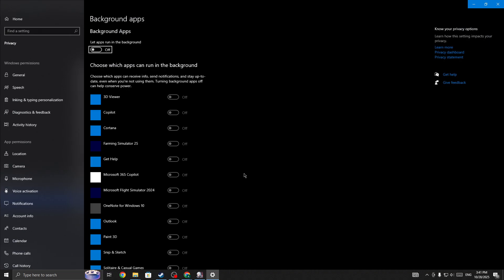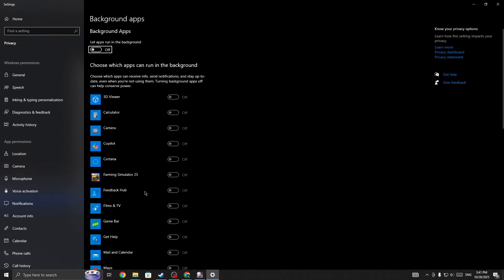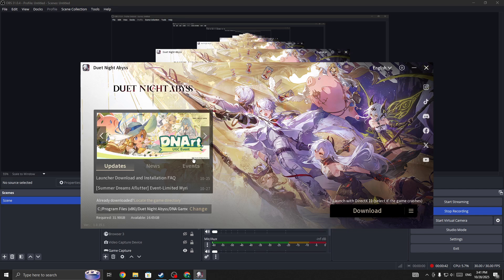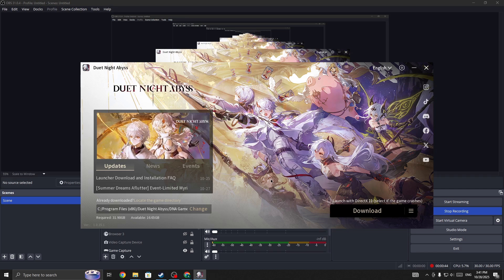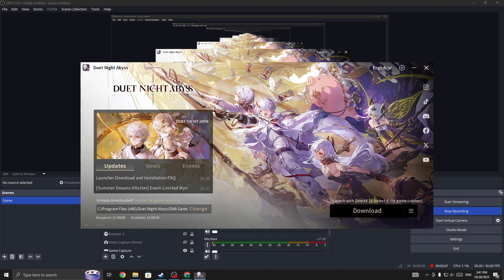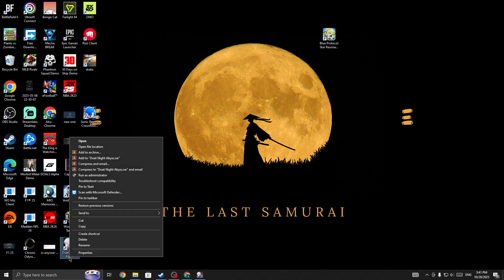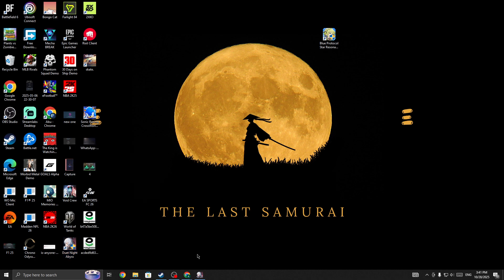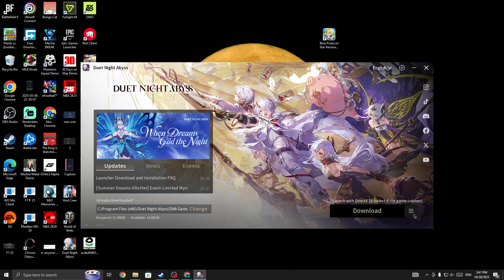How to Fix DUET NIGHT ABYSS Crashing, Freezing, Not launching & Stuck on loading Screen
Are you experiencing crashing, freezing, or loading issues while playing DUET NIGHT ABYSS on PC?

In this video, you’ll learn how to fix common problems like the game not launching, freezing during gameplay, or getting stuck on the loading screen, so you can enjoy smooth performance.

You’ll learn about:
Common causes of crashes and loading issues in DUET NIGHT ABYSS
How to verify and repair game files in the launcher
Updating graphics drivers and Windows settings
Adjusting in-game and launcher settings for better stability
Additional tips to prevent freezing and improve performance